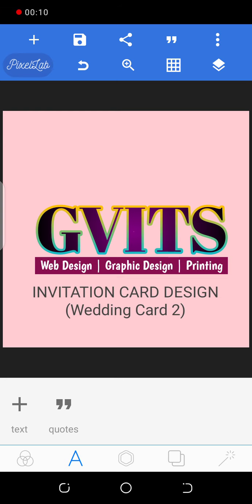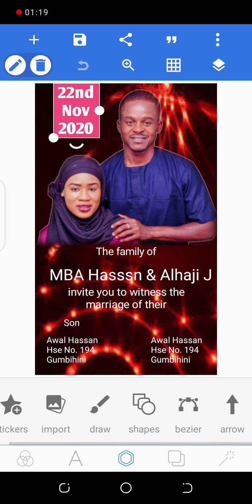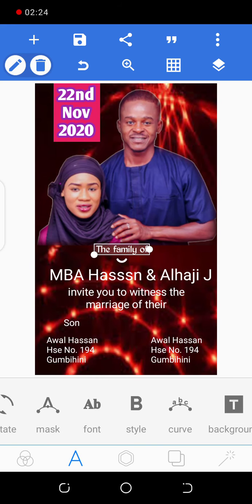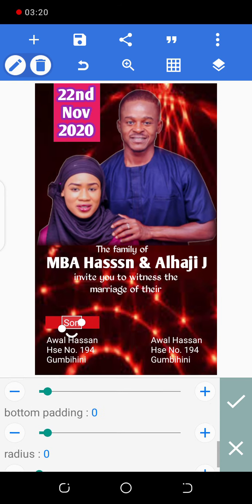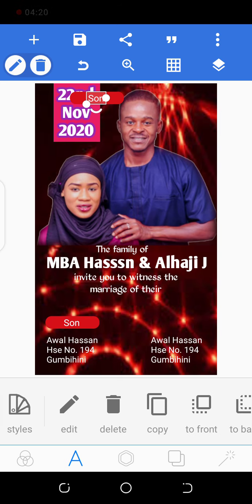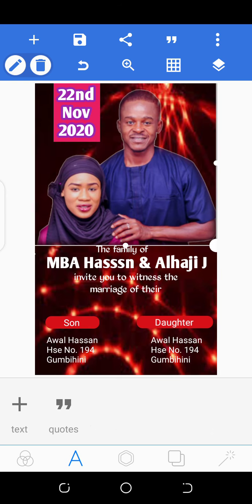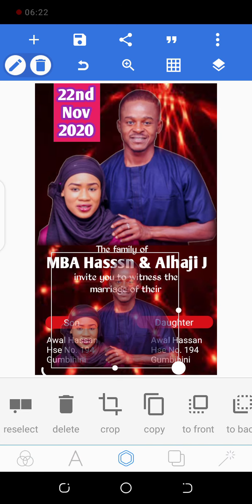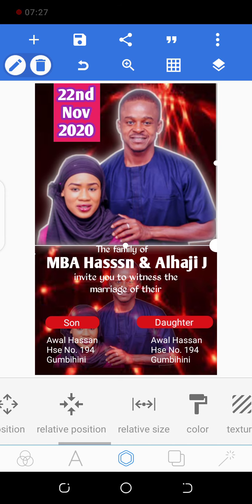INVITATION CARD DESIGN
GVITS Ghana